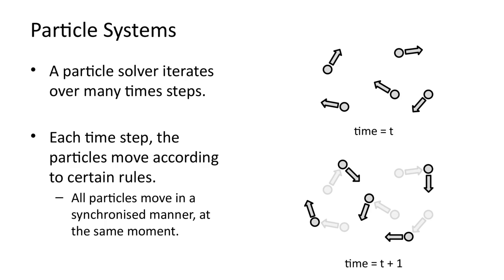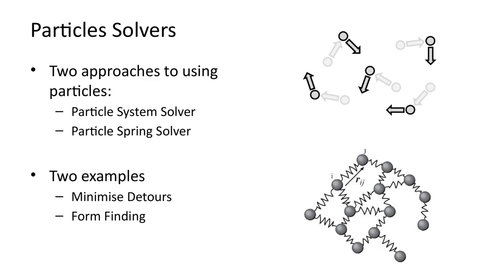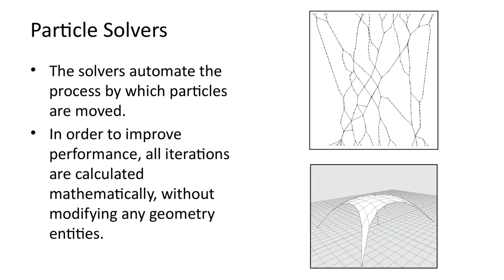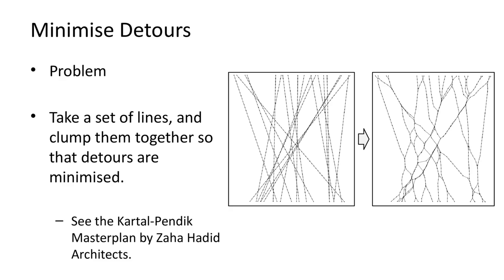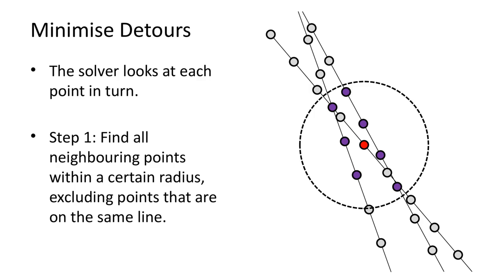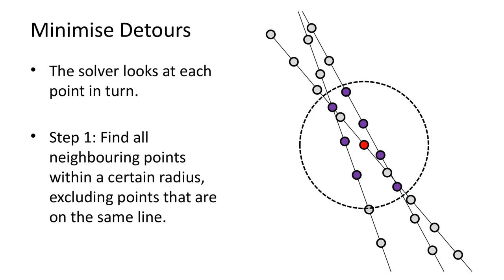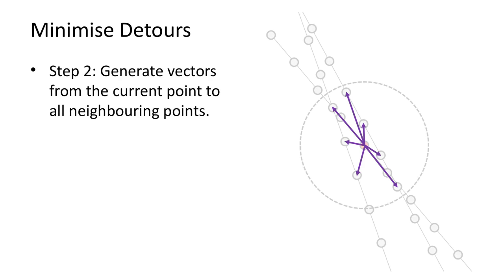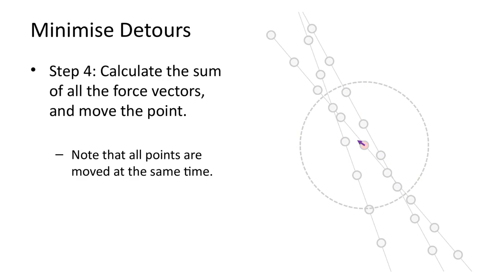Mobius: Particle System Theory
Generative Modelling, Part 3: Particle System Theory

Particle systems are used for a wide variety of solvers. In the animation industry, they are commonly used to simulate effects such as smoke and fire.

Two approaches to using particles:
  * Particle System Solver
  * Particle Spring Solver

A particle system consists of a set of particles that can move around, subject to certain constraints.
Typically, a particle's movement is dependent on other particles. Each time step, all particles will look at the surrounding particles. They will apply a set of rules to calculate their future position. The particles are then all moved at the same time, in one go.

Example: Minimise detours
  * Reduce the number of separate paths, while at the same time minimising the detours that would have to be taken.
  * Particles are created along each path.
  * Particles attract one another, causing the paths to clump together.

* Kartal Masterplan by Zaha Hadid Architects "Kartal Masterplan"